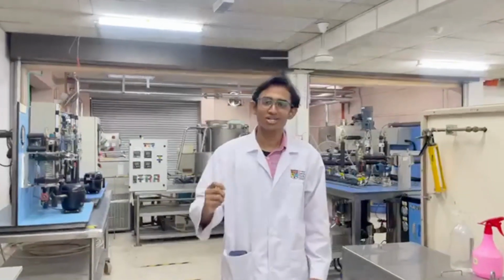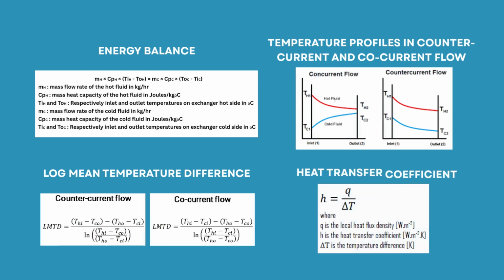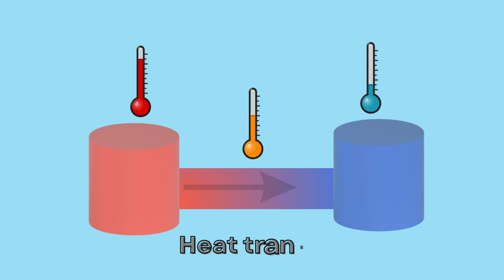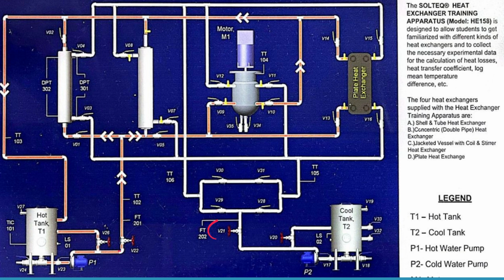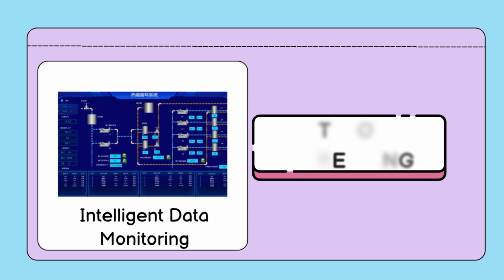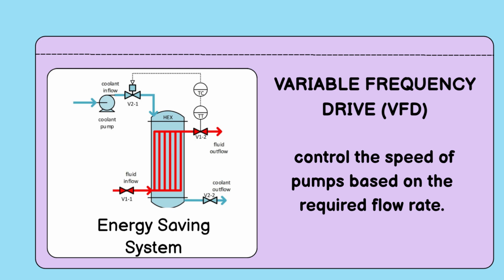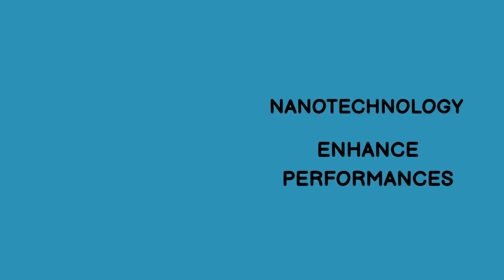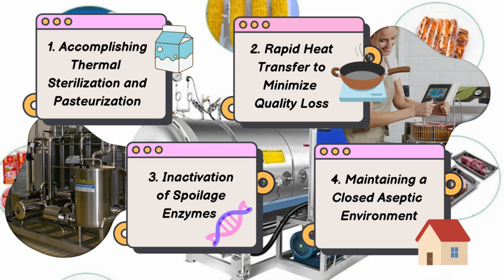HEAT EXCHANGER TRAINING APPARATUS